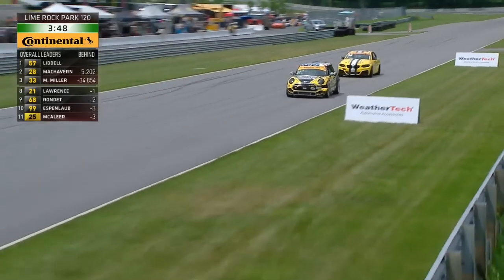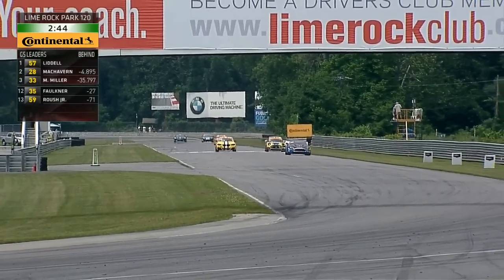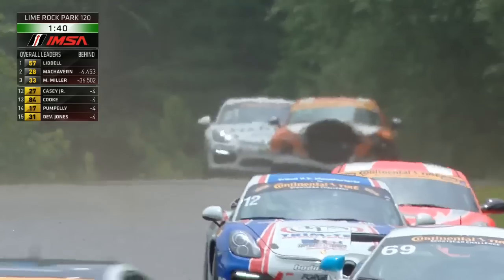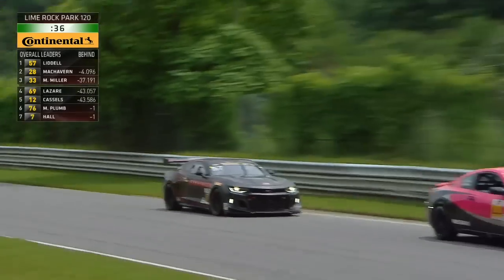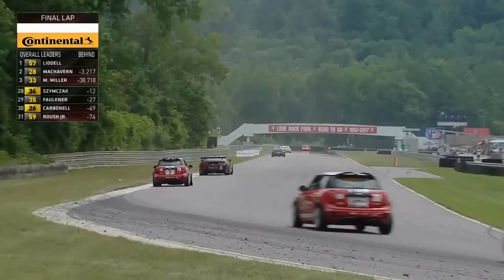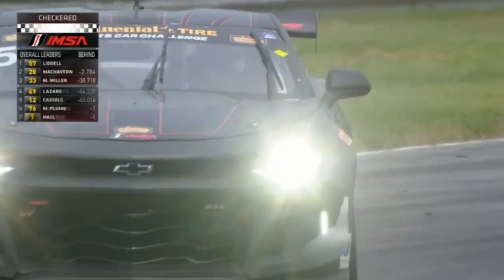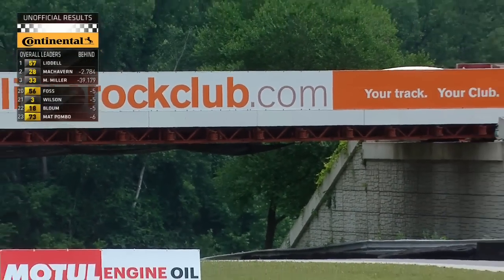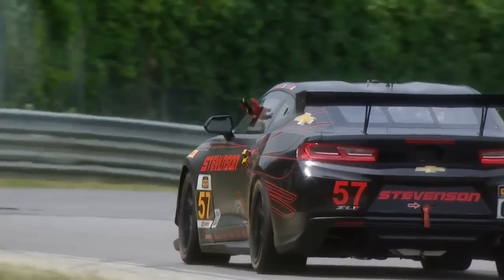IMSA Continental Tire SportsCar Challenge 2017. Lime Rock Park 120. Last Laps